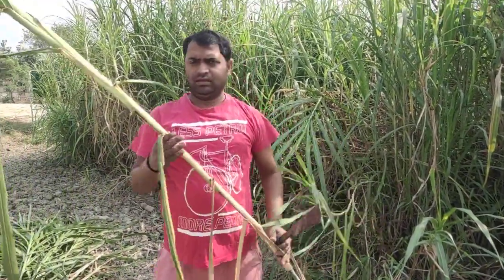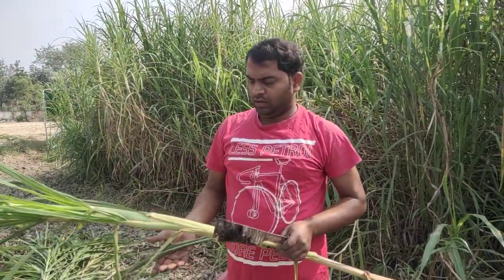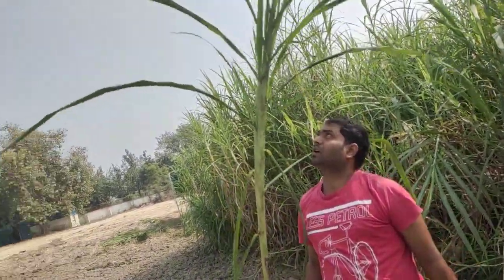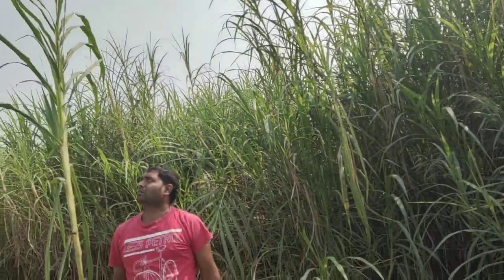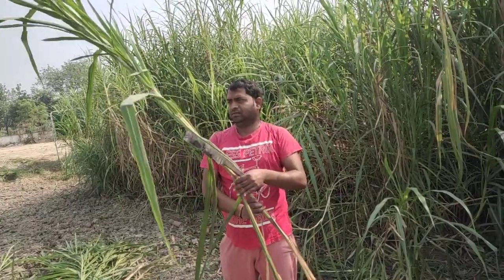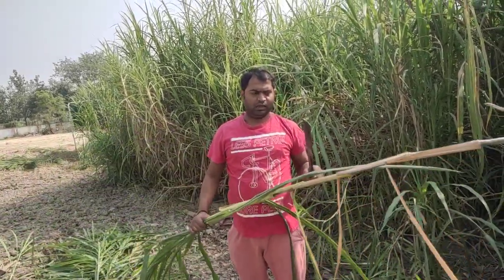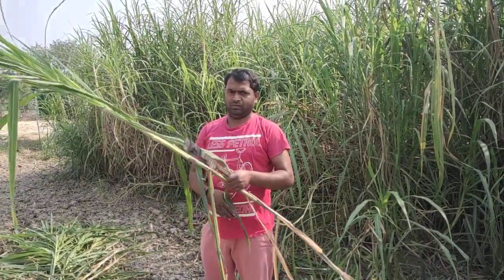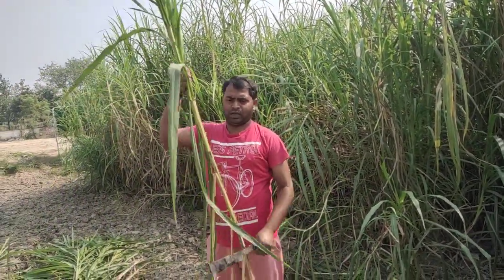Super hybrid Napier 4G bullet sticks cutting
Agri Garden Krishi Udhyam फार्म उन्नाव ,लखनऊ उत्तरप्रदेश

प्रिय किसान ,पशुपालक भी नमस्कार
आप सभी के लिये agri garden krishi udhyam  लाया है सुपर हायब्रिड 4g bullet हरा चारा ,और धवलु नैपियर घास  (क्रयसो पोगान ) जॉइंट किंग ग्रास  का बीज/कलम  अच्छी  गुणवत्ता  अधिक पैदावार  के लिए संपर्क करें
इस हरे चारे के बीज के लिए  गूगल पर जाकर
agri garden krishi udhyam टाइप करें
या
indiamart पर जाकर agri garden krishi udhyam टाइप करें और उस पर order book कर सकते हैं
नीचे लिंक दिया जा रहा है

किसी भी किसान भाई को नेपियर घास चाहिए पूरे भारत मे हम भेज सकते हैं हमारे फार्म  का पता
Address- Village and post baigaon district Unnao  209825
Office- L1 /133  sector g Lda colony kanpur Road Ashiyana Lucknow  226012